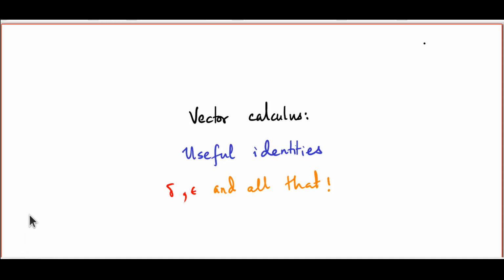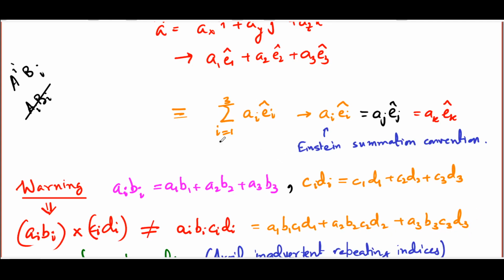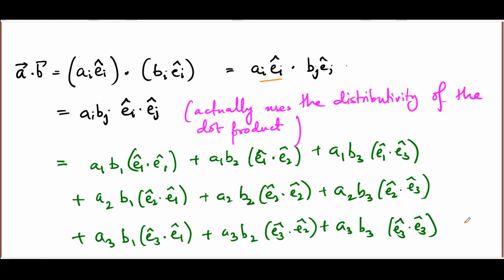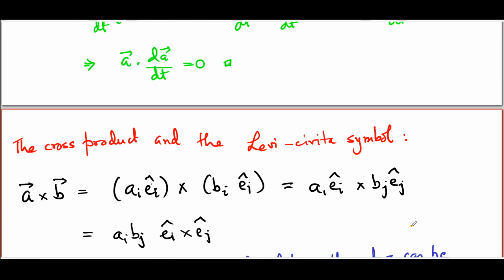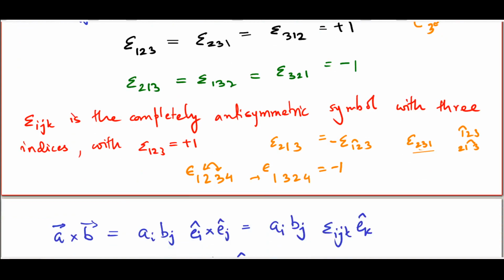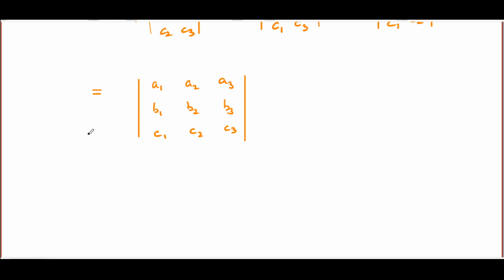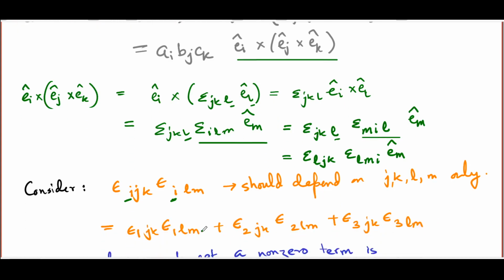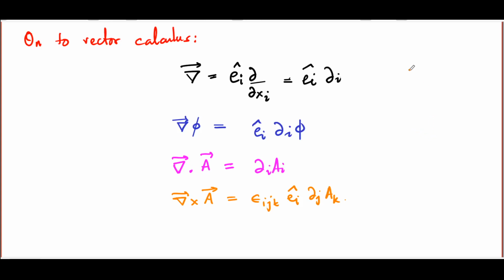Vector Calculus 07 : Vector identities :prelude - the delta and epsilon symbols.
In this lecture I set the stage for stating and proving many vector identities. This lecture isn't really about vector calculus. Rather it mainly discusses vector algebra, but in a new notation that will be useful in the study of vector calculus. I first introduce the Einstein summation convention. I then go on to explore the familiar dot and cross products of vectors in this notation and that leads us to  two new entities - the Kronecker delta symbol and the Levi-Civita epsilon symbol. I also use the vector triple product to introduce a very important identity involving the contraction of two epsilon symbols and use it to derive the well known  B(A.C) -C(A.B)  formula. In the next lecture, we will use these tools to derive a host of useful properties involving the gradient, divergence and curl.